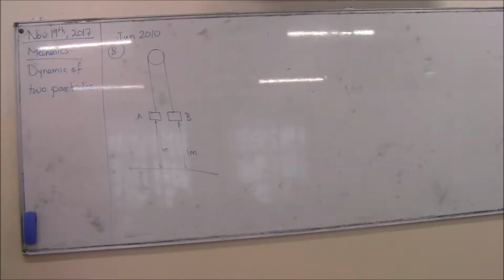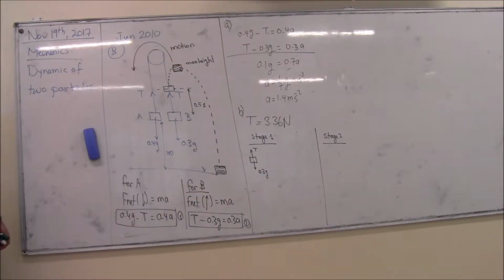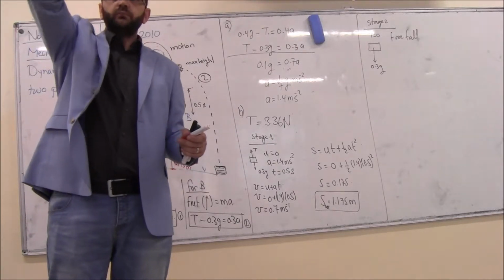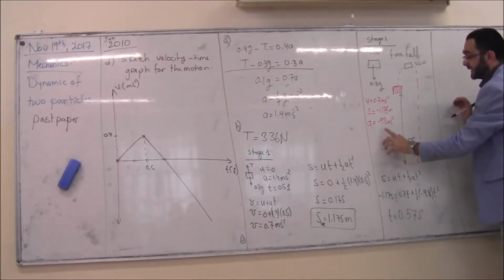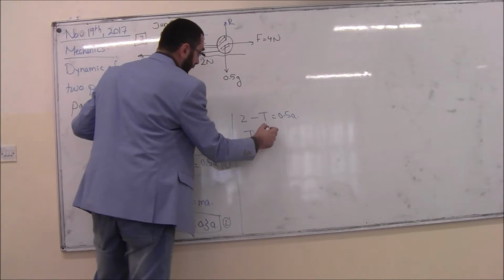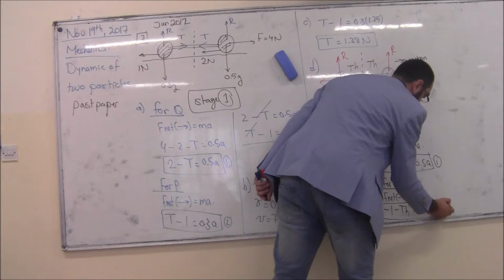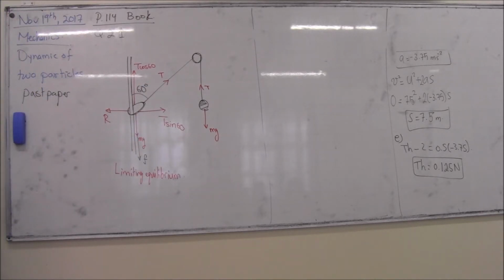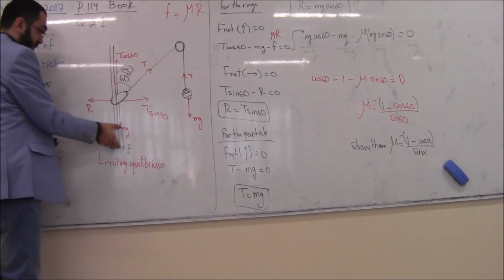Dynamics of system of two particles 3 Ch.3 (Mechanics-6677 -GCE- IAL- M1)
past papers
Statics of a particle
Exercise D, Question 21
Question:
A light inextensible string passes over a smooth peg, and is attached at one end to
a particle of mass m kg and at the other end to a ring also of mass m kg. The ring is threaded on a rough vertical wire as
shown in the diagram. The system is in limiting equilibrium with the part of the string between the ring and the peg
making an angle of 60 ° with the vertical wire.
Calculate the coefficient of friction between the ring and the wire, giving your answer to three significant figures.